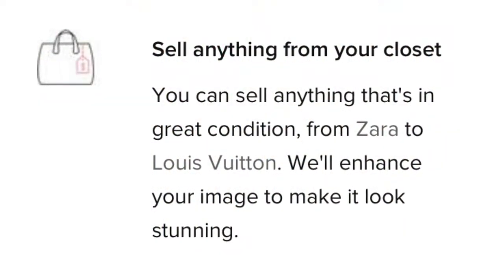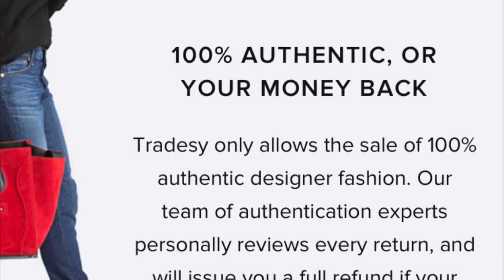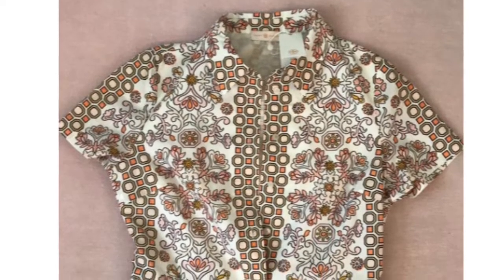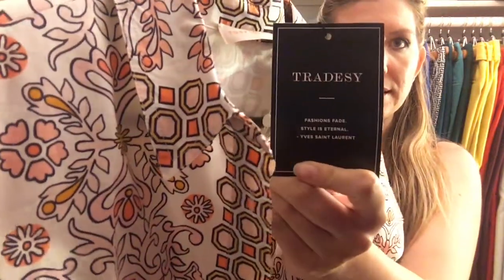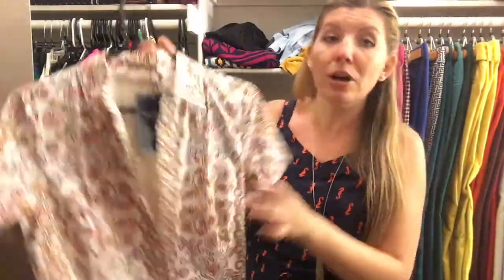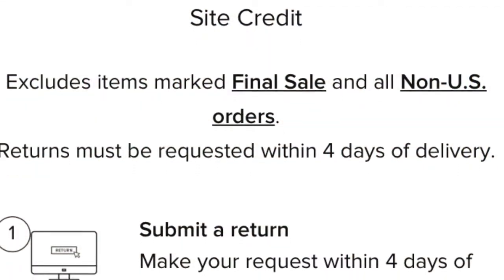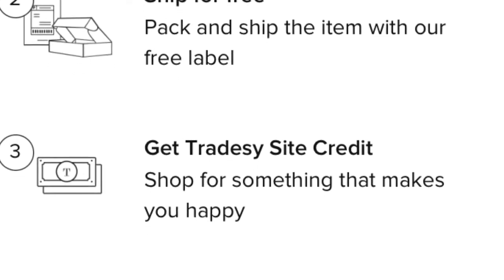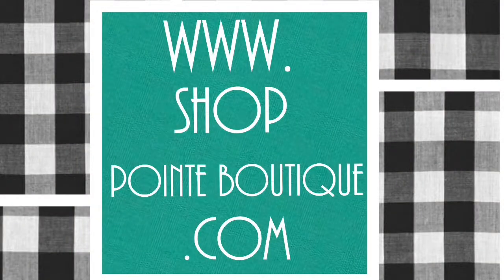First Tradesy Purchase - Review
My thoughts about my first experience buying an item on the Tradesy App. Review of the Tory Burch dress, the customer service and how the app works.